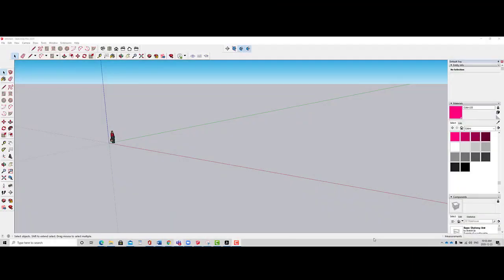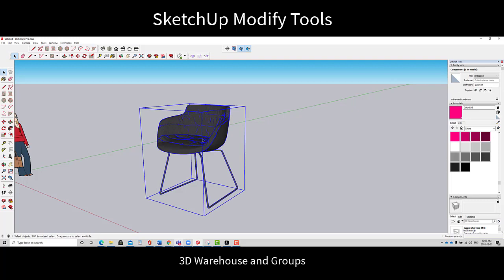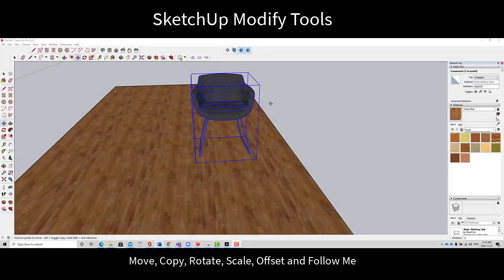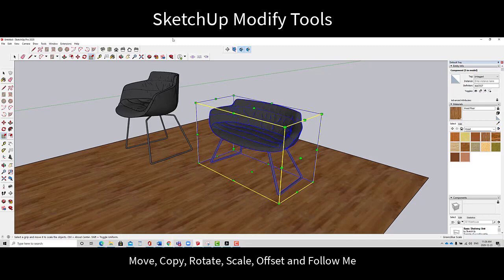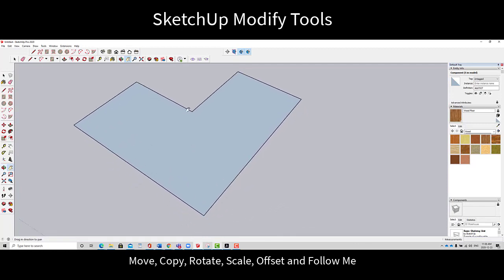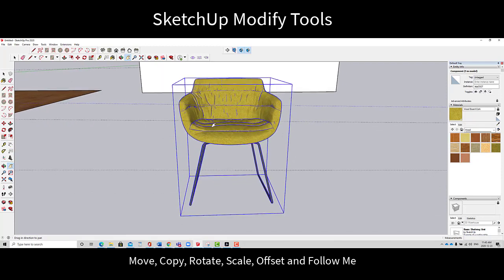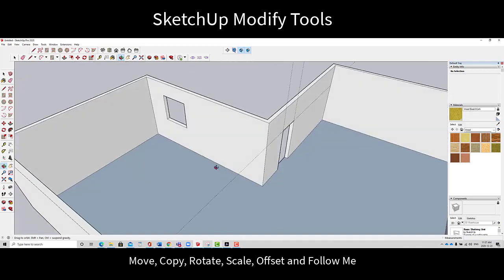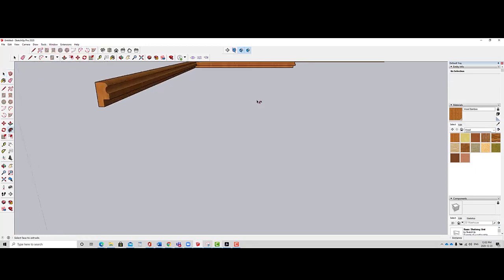Introduction to Sketchup Module 2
Learn how to create 3D models in Sketchup at an intermediate level.